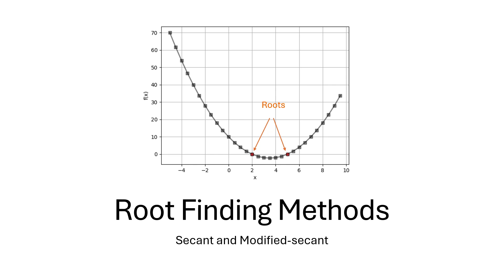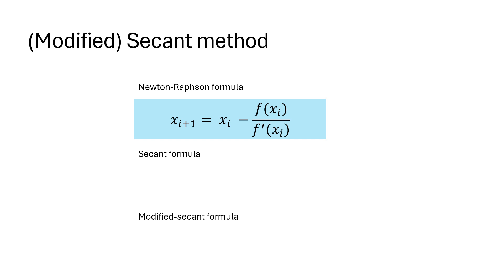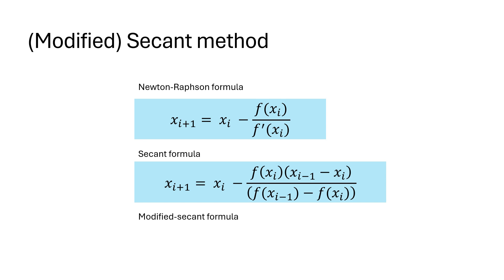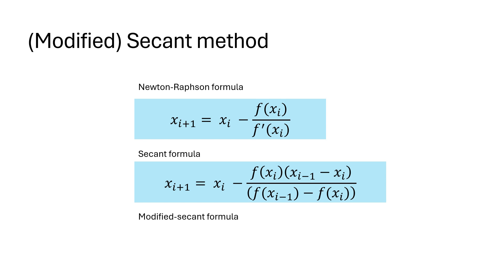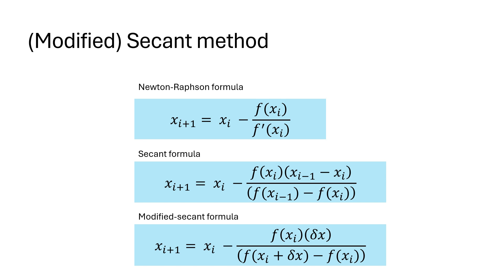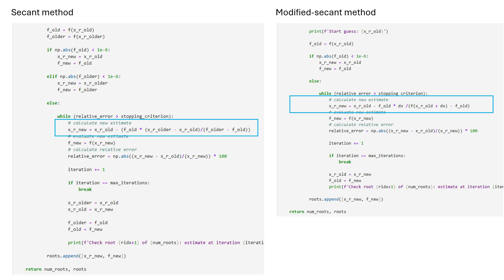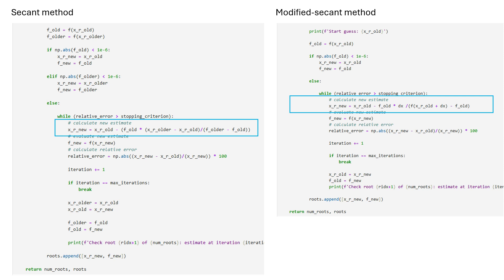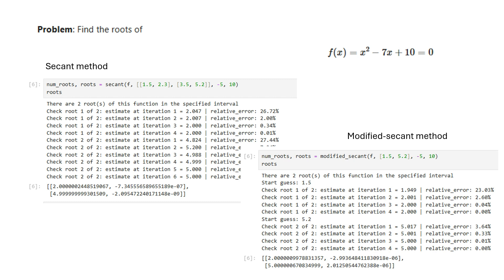Efficient Root-Finding with Secant and Modified Secant Methods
In this final video of the Root Finding Methods series, we explore the Secant Method and Modified Secant Method—powerful techniques that eliminate the need for derivative calculations, unlike Newton-Raphson.

🚀 What You'll Learn:
✅ How the Secant Method approximates derivatives using finite differences
✅ The iterative formulas for Secant & Modified Secant methods
✅ Python implementation of both methods
✅ Comparison with Newton-Raphson and other root-finding techniques

Whether you're studying numerical methods, computational mathematics, or Python programming, this tutorial will give you a solid foundation in root-finding algorithms.